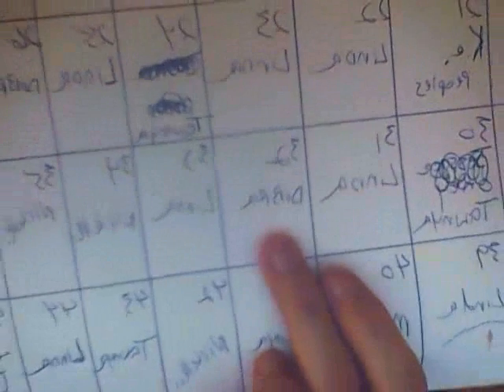Hidden Treasure Candles 3 cash candle winner! 09/03/2014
The most awesome, clean burning, long lasting, scentsational candles you would be hard pressed to find anywhere! Every hand poured candle is done so with much love and care. These candles are so yummy smelling you will want to grab a spoon and eat it right away! I just can not over exaggerate how scrumptious these 100% all natural soy wax candles are. As an added bonus, buried beneath the soy you will find the most gorgeous pieces of jewelery ranging from rings, necklaces, bracelets and earrings (most of them sterling silver! ) And if this kind of treasure hunt is not your game, we also offer cash candles and large, 2 wick mega cash candles. It is in these candles that you will reveal cold hard cash ranging from $1.00 up to $100.00

As if this were not enough, it gets even better for all of those pirate loving treasure hunters out! 1 in every 500 hand poured candles has a treasure chest buried in the soy, tucked away inside of this chest is a small scroll bearing the code of a grand prize! These grand prizes can be an iPad Mini, an iPad Air, an Xbox One, a cool $1000.00, or a set of Le Vian diamond jewelery worth more the 1000.00! 1 in every 500! One thing is for sure, lottery tickets will not fill your house with the spectacular aromas that comes with these candles with the buried treasure! These candles are far better then any lottery ticket you will ever purchase, because each one of these candles are marked as a winner. There is a gorgeous prize buried beneath the wax of every Hidden Treasure all natural, hand poured soy was Candles.

Happy hunting, and remember, X marks the spot